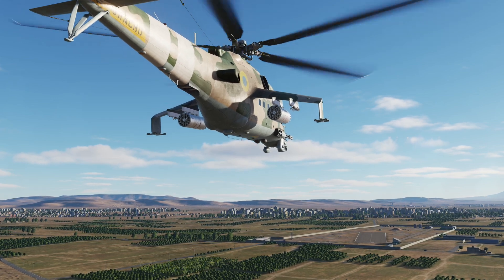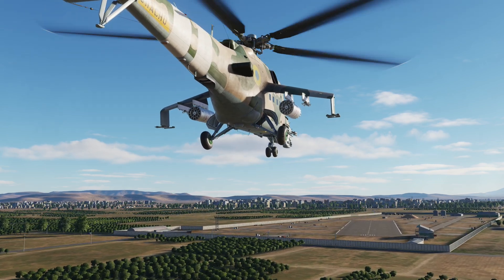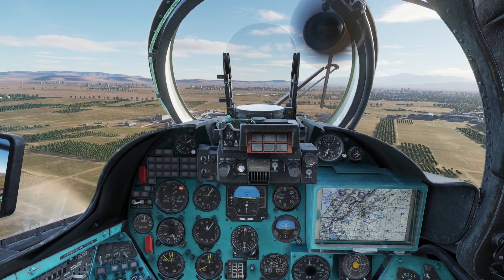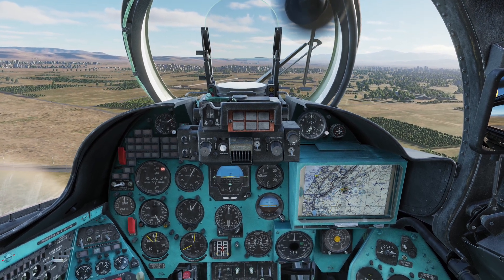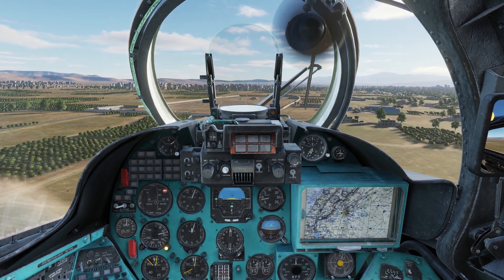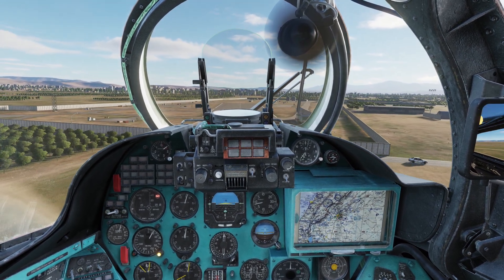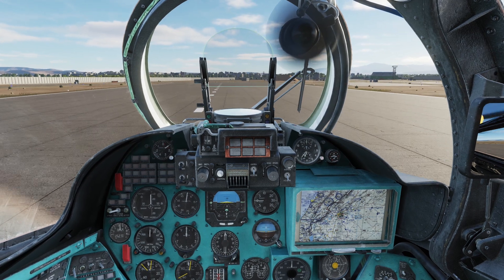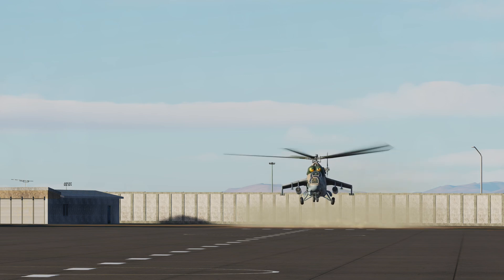DCS: Mi-24P | by the book | running landing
Short video about the correct technique for a running landing in the Mi-24P. All according to the manual. Some questions and answers below:

Q. So - why are running landings done in the first place?
A. It requires less engine power. Especially when the helicopter is at it's maximum operating weight and there's high air temperature or the airfield is situated at high altitude - you might not be able to execute a vertical landing out of a hover. The approach can be flown as part of an instrument procedure, a straight in visual or from a traffic pattern.

Q. What are the main points of this approach again?
A.
1. Starting at 1000m distance / 100m height / 80kph.
2. Descend at 80kph / with about 2m/s /  Maximum allowed 3m/s!
3. At 50m lower landing gear and begin speed reduction.
4. At 3-5m reduce vertical speed to 0,5m/s.
5. Touchdown at 40-50kph.
6. Lower collective to 6-8° / deflect cyclic 1/3 aft / use wheel brake.
7. Once stopped, center cyclic / lower collective.

Q. Why are there no control indicators in the video?
A. In about 99% of the video the control inputs are so small that you would not even notice any movement on the indicator. So, for the immersion I prefer to keep it off.

Q. How do I set myself up correctly for the approach?
A. Set the airfield QFE on your altimeter, so that it indicates 0 when you have landed. Set the approach course on the gyro compass. On the map, find a feature that helps you to estimate 1000m from the threshold. Set 50m height on the radio altimeter as a reminder for the landing gear. Confirm / set main rotor to 95% RPM. Confirm the SPUU-52 tail rotor pitch limiter is on and operating. When outside air temperature is above 15°C, switch the air conditioning off to safe engine power. When operating on a dusty airfield, switch on the dust particle separator system. Maximum tail and crosswind is 10m/s.

Q. Why is the approach flown at such a low airspeed?
A. There are indeed more energetic approach procedures available - but they are also much more difficult to fly, as they require significant deceleration during the descend, while maintaining a maximum of 3m/s vertical speed. That requires a nose high attitude and gives you a bad visibility of the landing spot. This - low airspeed -  type of approach gives you better visibility and great controllability because things happen at a slower pace. It's really meant to be used for a "return to base" type landing in a low threat environment. And it's a great approach to start with - although flying it by the book is difficult enough!

Q. Why is the landing gear lowered this late?
A. Flying an instrument approach or a traffic pattern, it's usually done earlier. For a straight in approach the manual states: 50m height.

Q. Why do I not lower the collective right after touchdown and pull full aft cyclic for braking?
A. This is forbidden by manual, because you are risking to hit the tailboom with the main rotor. The correct procedure is to maintain 6-8° of collective pitch, deflect the cyclic 1/3rd aft and use the wheel brake.

Q. Why even bother flying "by the numbers"? I fly be the visual picture and my feeling!
A. Real life pilots learn to fly by the numbers. The basis is precise hand-flying. Keeping those needles steady. Maintaining altitude, airspeed and heading in straight and level flight. That's where it all starts. Now, if you progress to more complex maneuvers, like a rolling landing, you need a way to describe those. Geometry or math / numbers are the only way to do that in a professional manner. This way they can be talked through and replicated. Real world pilots generally practice things again and again until muscle memory and experience grows. At some point, they will not have to rely on numbers so much anymore - but they will fly more by visual picture and feeling. Yet, their focus will be on maintaining some important numbers "in the green".

Q. Which manual is this procedure based on?
A. It's based on the "Mi-24P helicopter crew instruction book 1" in Russian language. I can not share the file, but you will find it, if you search for "Ми-24П Инструкция экипажу". I recommend yandex.ru for searching Russian documents.

More questions? Write a comment!